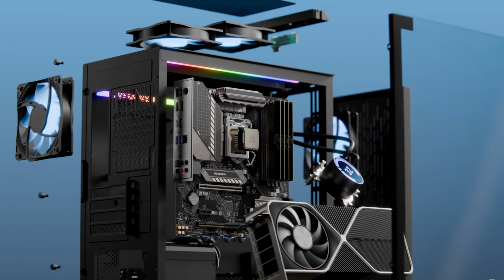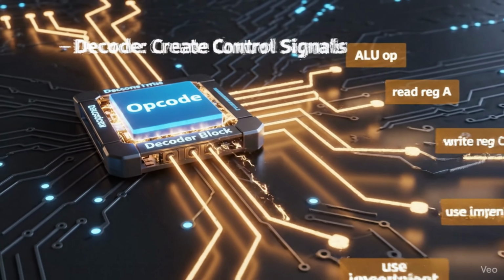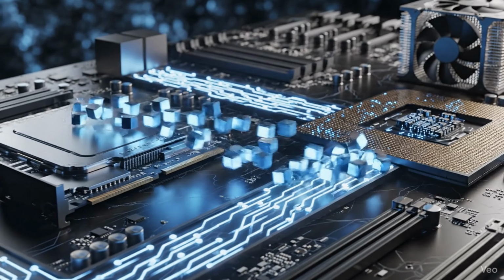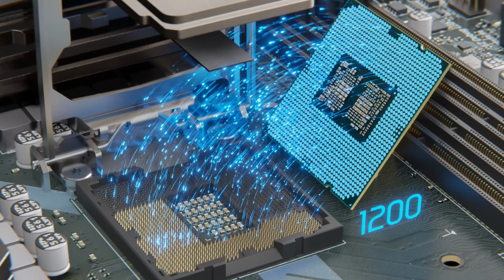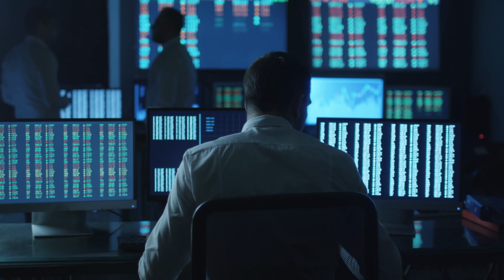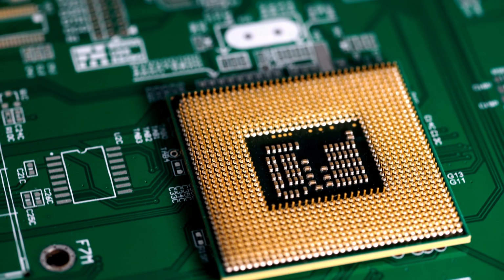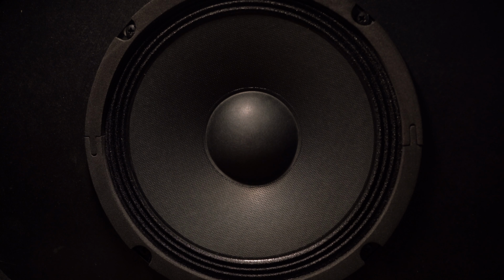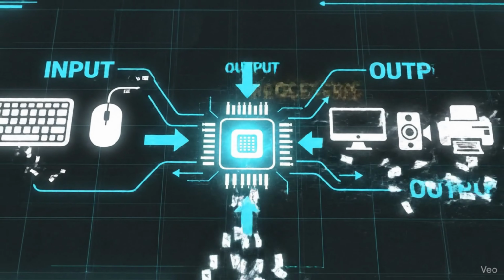How a CPU Works | Simple Explanation for Everyone | The Brain of Your Computer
Have you ever wondered how your computer actually thinks?
Inside that tiny chip — the CPU — billions of microscopic transistors open and close every second, turning pure electric energy into logic, software, and life.

In this video, we’ll break down how a CPU really works, step by step — in a simple, visual, and beginner-friendly way:

🔹 What is a CPU (Central Processing Unit)?
🔹 How does it take input, process data, and give output?
🔹 What are transistors, logic gates, and the fetch-decode-execute cycle?
🔹 How does electricity flow to make software run?
🔹 What makes modern CPUs so fast — cache, cores, and pipelines?
🔹 Why electricity + silicon = intelligence inside your computer

Whether you’re a student, tech lover, or just curious about how computers work, this video explains it all — no complex jargon, just easy visuals and real-life examples.

🌟 Let's Empower Your Tech Journey - Together! video credit @BranchEducation